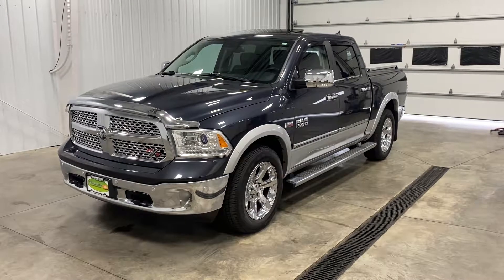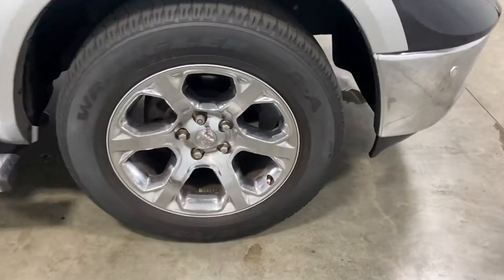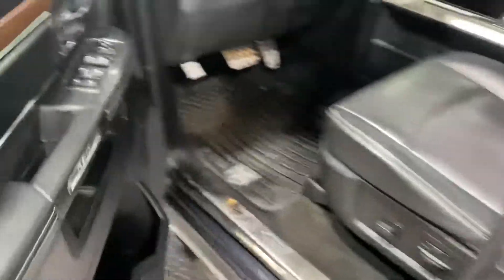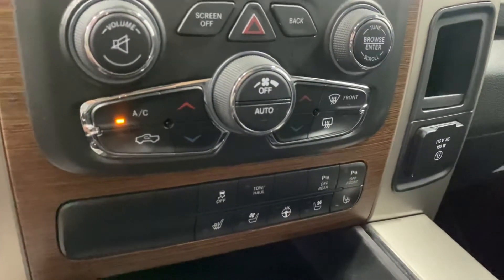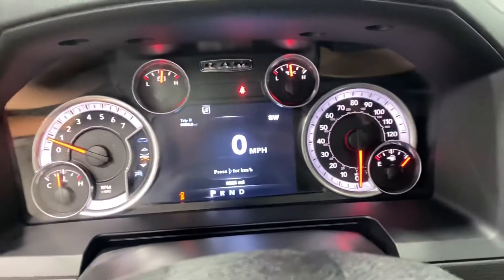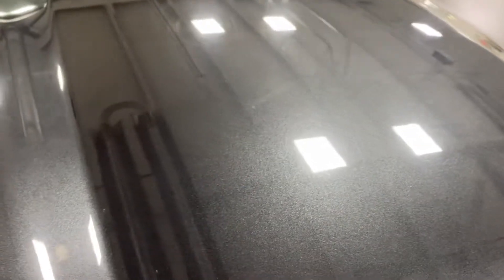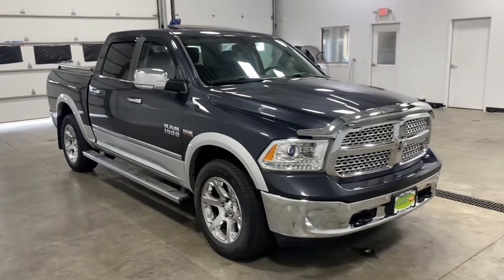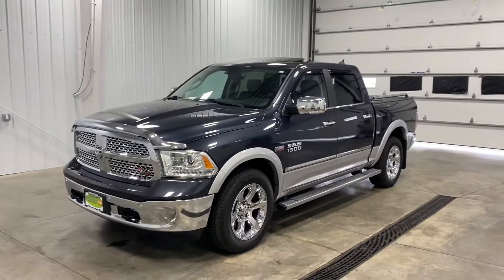2014 RAM 1500 4WD Crew Cab 140.5" Laramie LARAMIE SUNROOF, BACK UP CAM, HEAT & A/C LEATHER